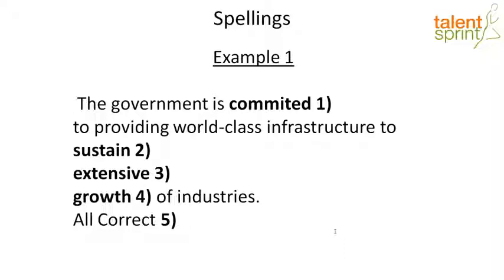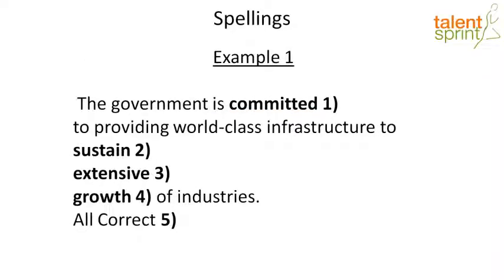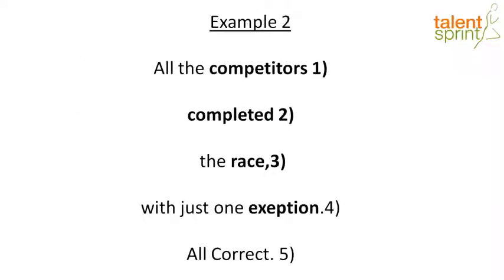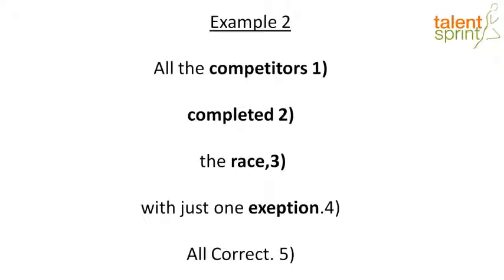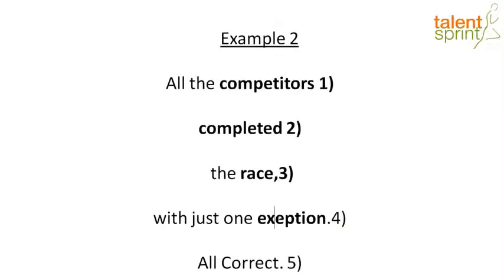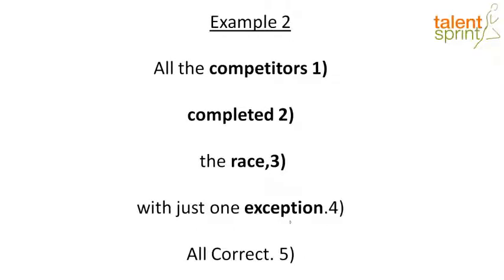Type 16: Spellings Based Finding Errors | Spotting Error | English | TalentSprint